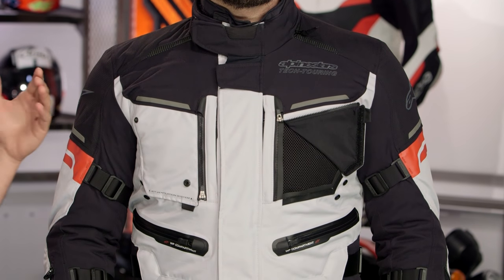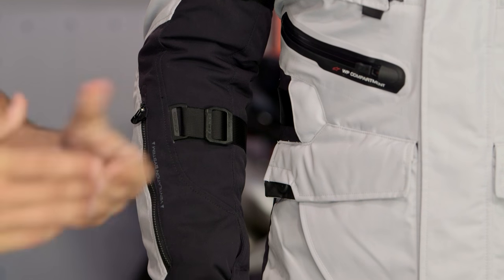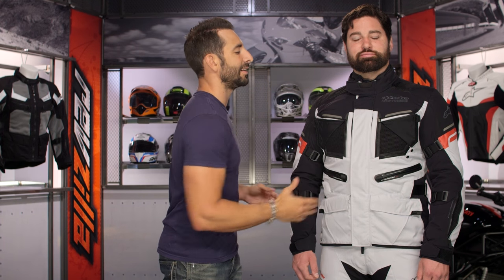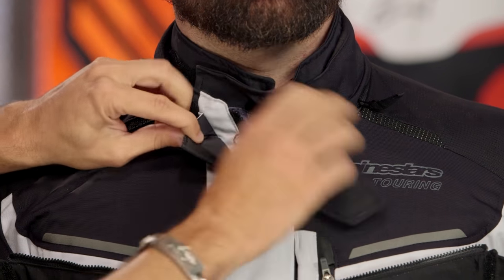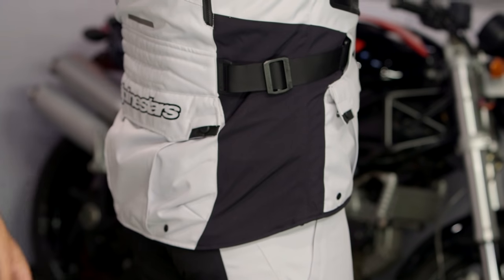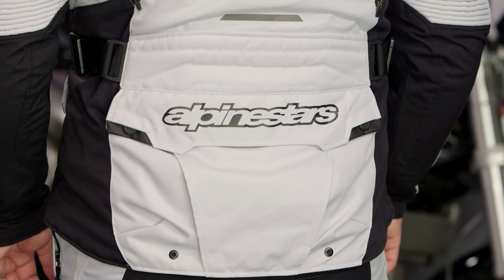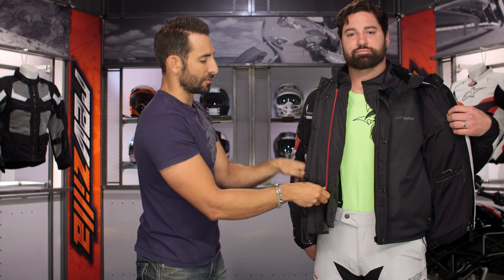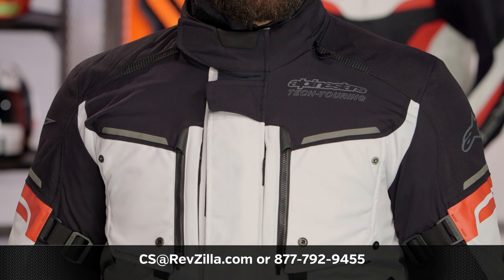Alpinestars Valparaiso 2 Drystar Jacket Review at RevZilla.com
Alpinestars Valparaiso 2 Drystar Jacket Review

Taking it to the extreme, no matter what the weather has to say about it. That’s what the Alpinestars Valparaiso 2 Drystar Jacket is all about, as it comes with a multifabric outer shell construction that keeps it ready to perform in a wide-ranging array of riding conditions. In addition to the rugged outer shell, the Valparaiso 2 Jacket makes use of a removable thermal liner, jet ventilation, and ample on-person storage. Additionally, the Alpinestars Valparaiso 2 WP Jacket employs a removable, wearable Drystar liner, as well as removable CE-certified protectors at the elbows and shoulders.